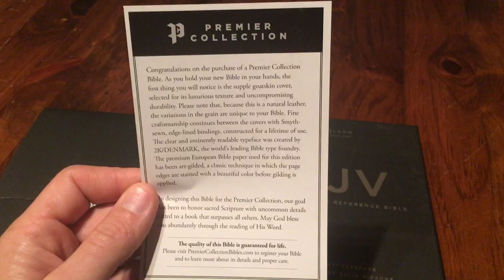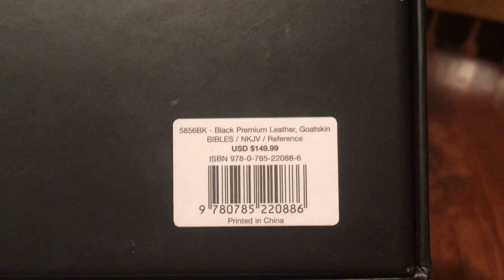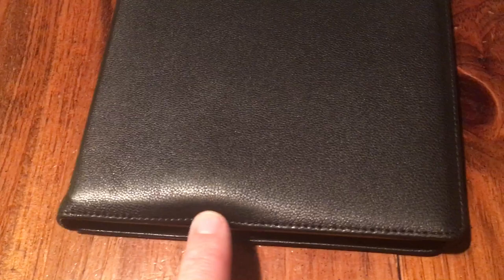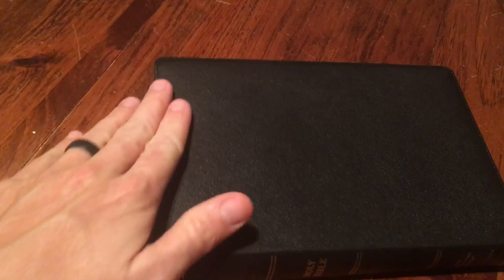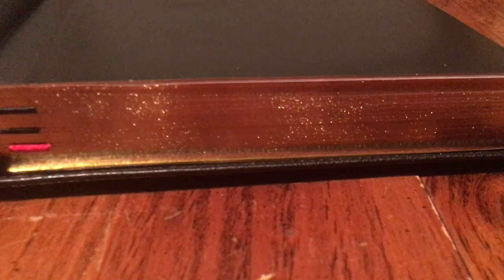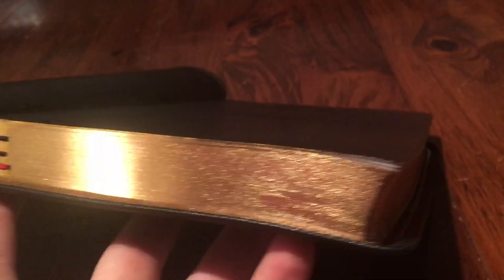NKJV Premier Collection Large Print Thinline by Thomas Nelson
The ISBN number is in the video. Most the time I put in this description. However in this description I do want you to see before you watch the video or after. LOL… But I’m seriously telling you this Bible is incredible for the money!